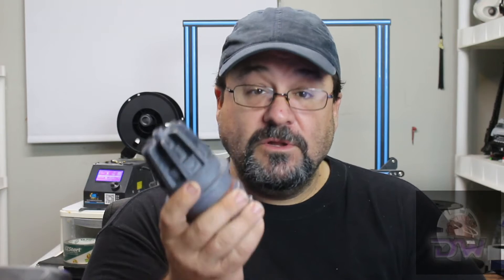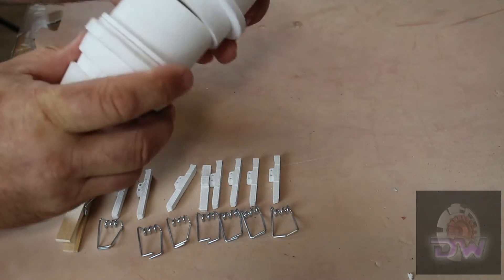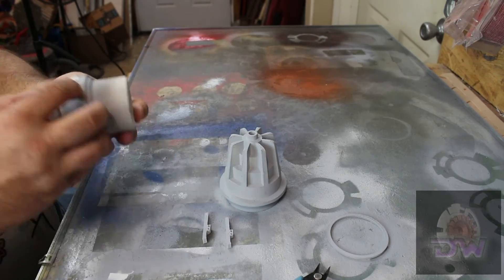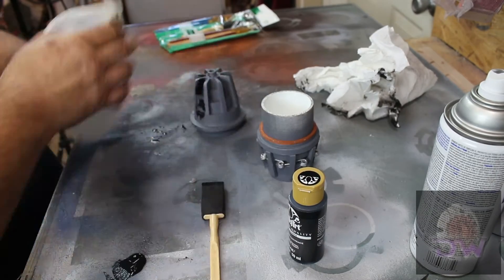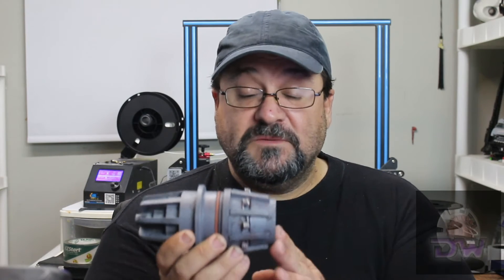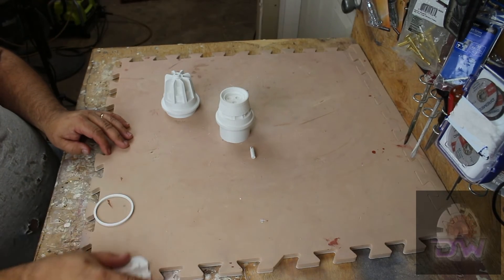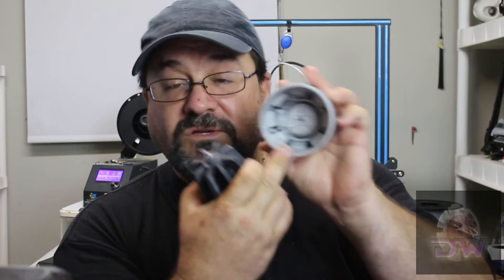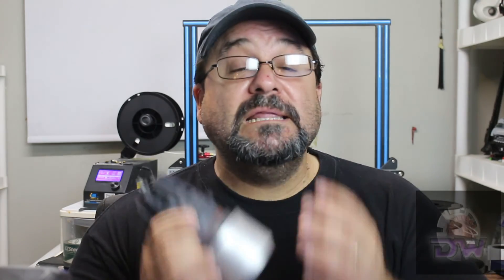Star Destroyer Barrel Capacitor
In today's video, I build a Star Destroyer Barrel Capacitor for my Star Wars Room. The original files used were created by me based on available reference images…and my best guesses.

Clip from CARS © Pixar/Disney, no infringement intended.

I’m still working out sound issues to make this a more pleasant experience, so thanks for sticking with me!